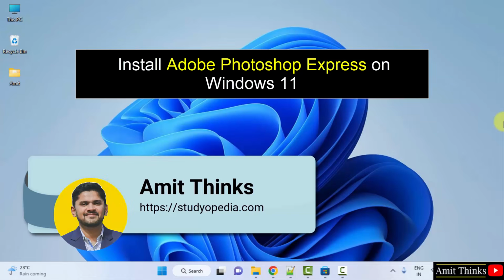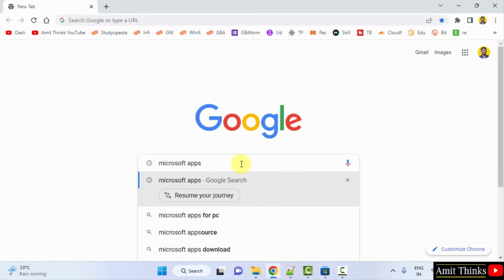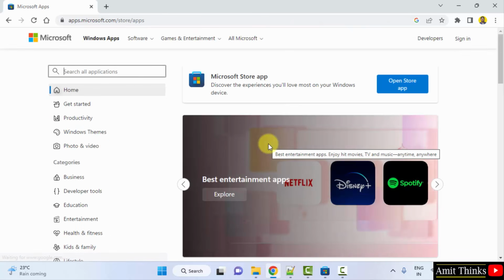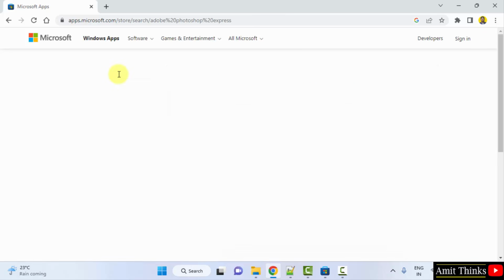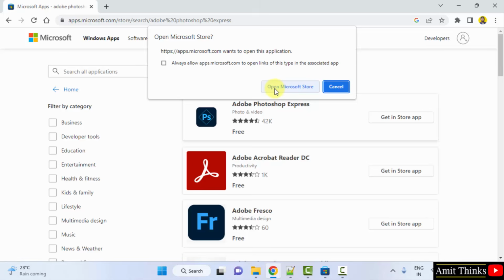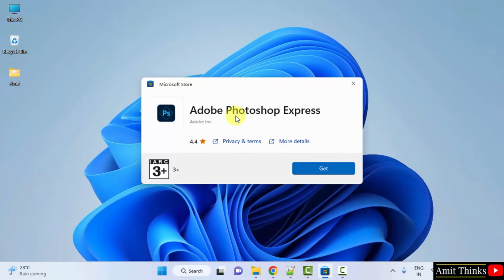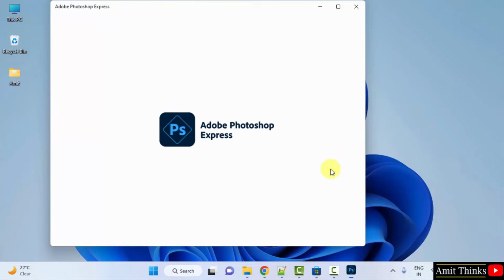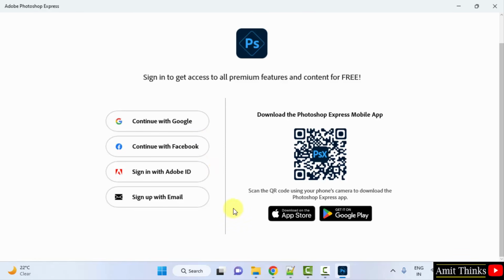How to Install Adobe Photoshop Express on Windows 11 | Complete Installation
In this video, learn how to download and install Adobe Photoshop Express on Windows 11. Adobe Photoshop Express comes with limited features. For all the features, pay for the Premium version.